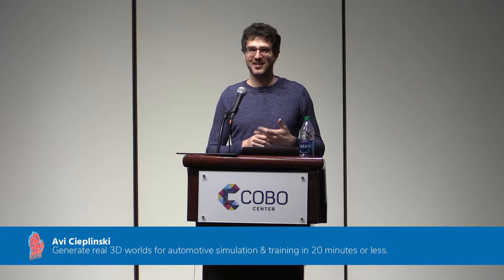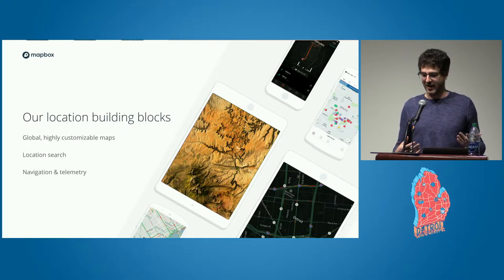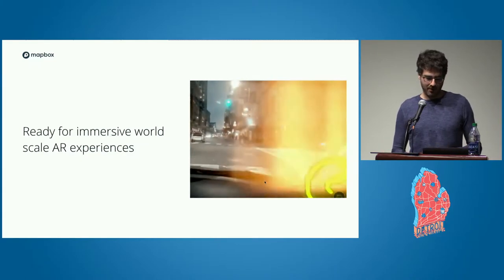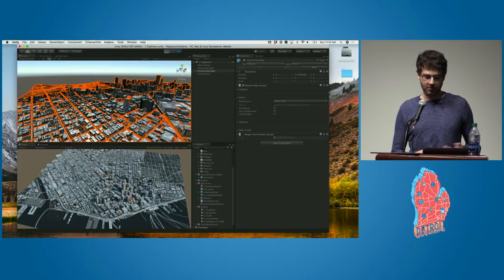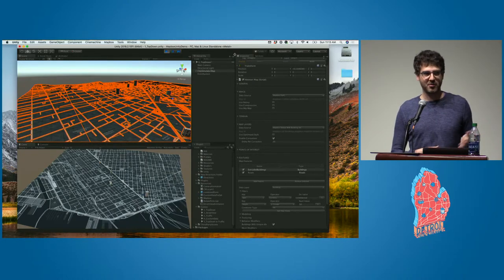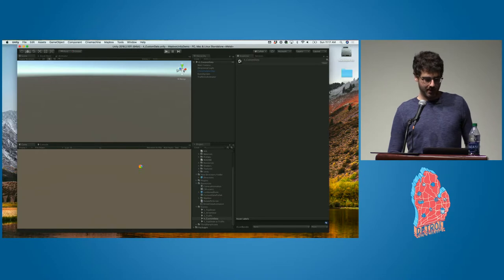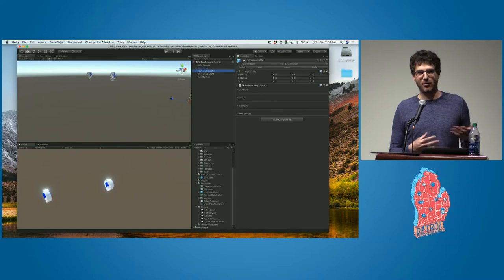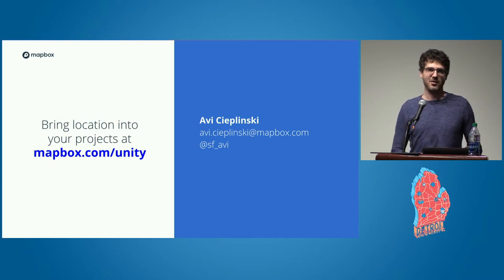Generate real 3D worlds for automotive simulation & training in 20 minutes or less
Avi Cieplinski, Mapbox